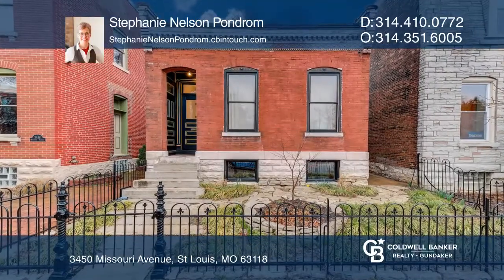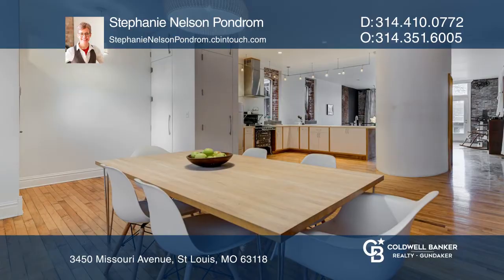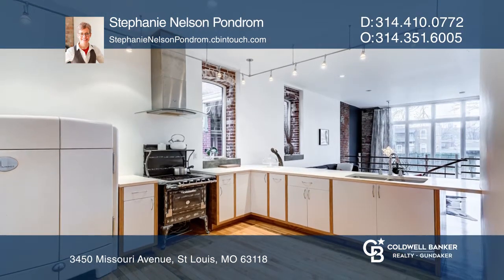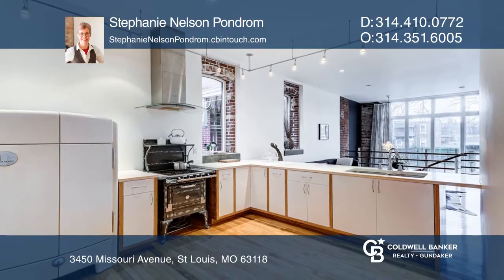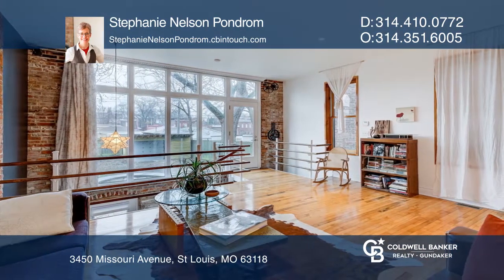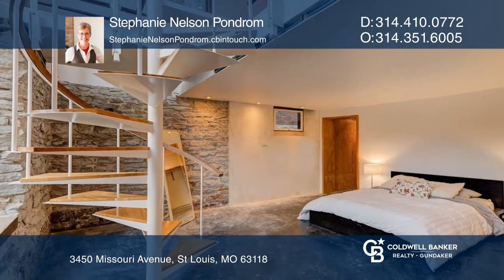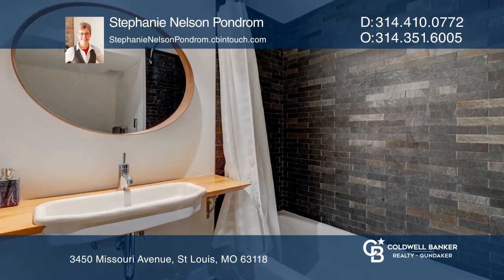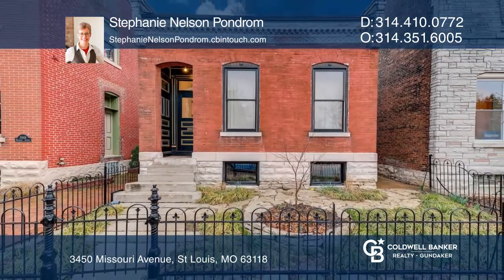3450 Missouri Avenue St Louis, MO | CBGundaker.com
3450 Missouri Avenue, St Louis, MO

One of a kind home, exquisitely designed and hand-built by the architect who lived there offers maple floors, hand poured concrete countertops, a full east facing glass wall, curved plaster ellipse half bath and a sunken stone patio off the master. The flow is open but smart, and lends total privacy